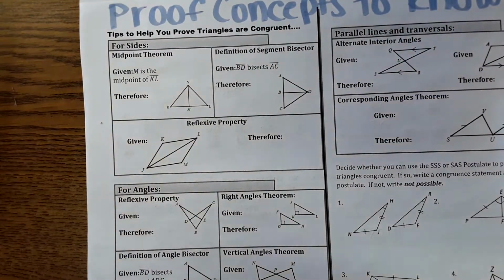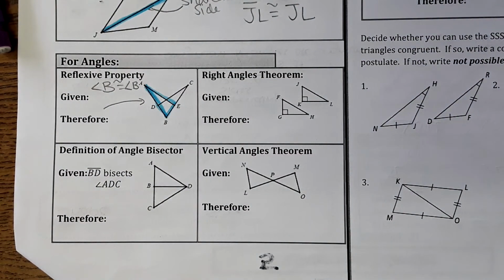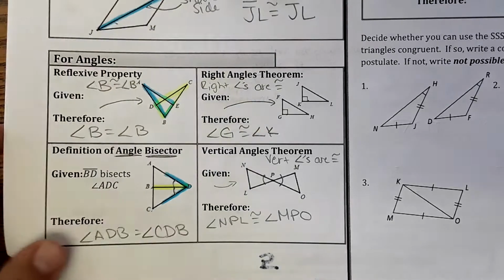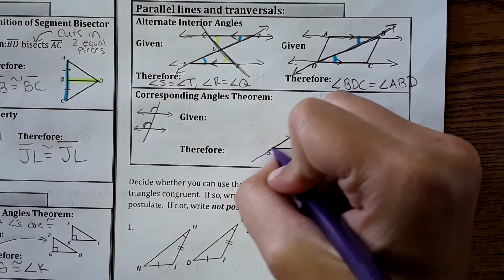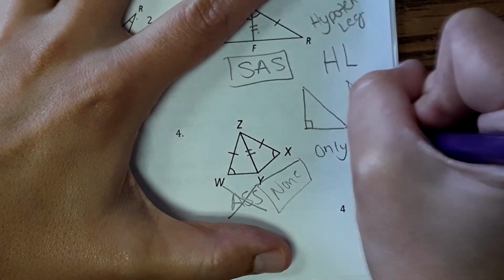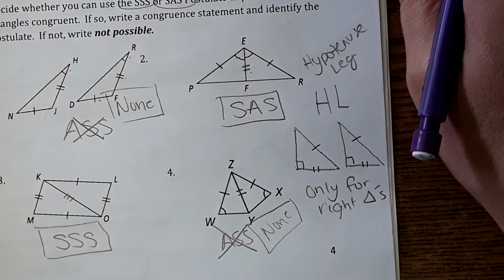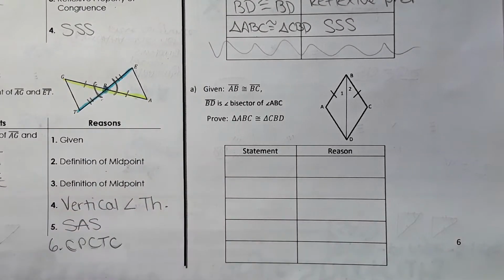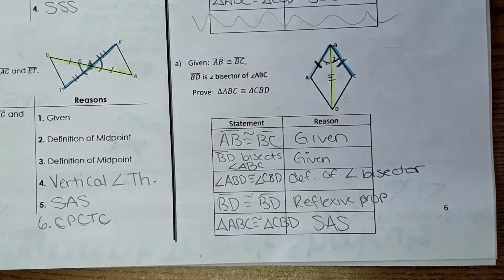Geometry Lesson 5-4/5-5 Part 2: Proving Triangles Congruent Proofs: SSS, SAS, ASA, AAS Theorem